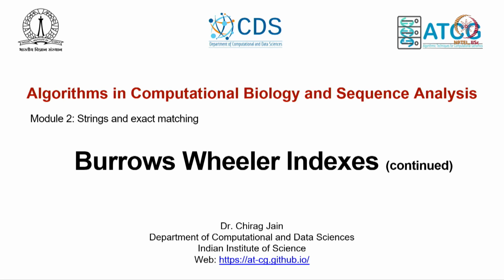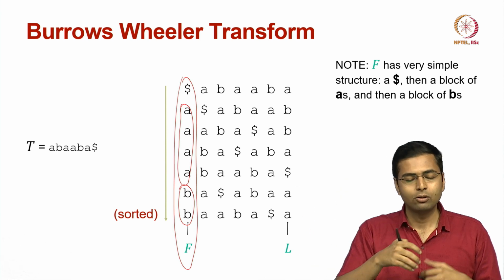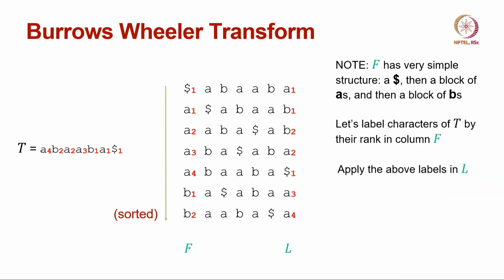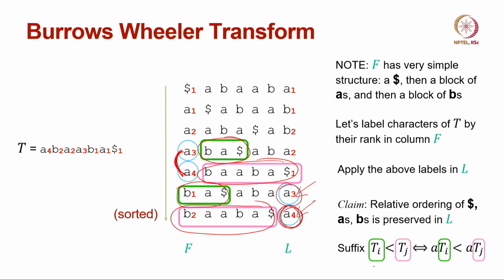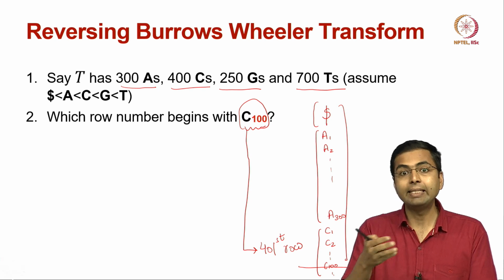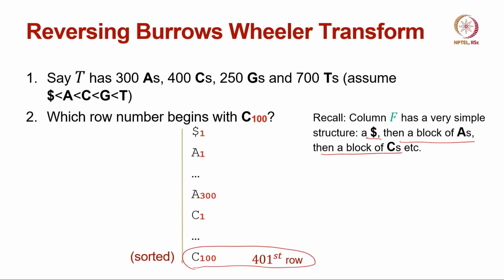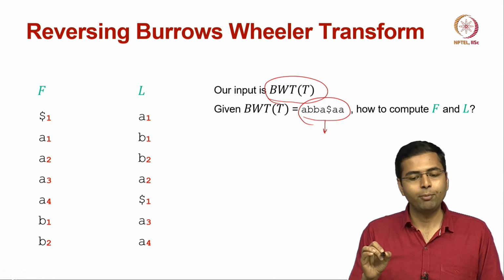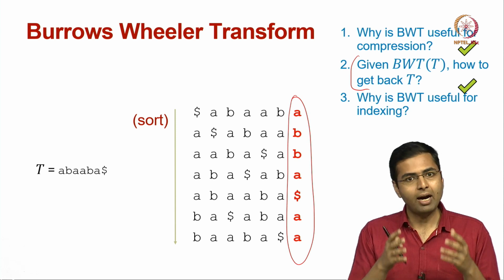Lec 15 Burrows Wheeler Indexes (continued)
Burrows Wheeler Transform, LF-mapping